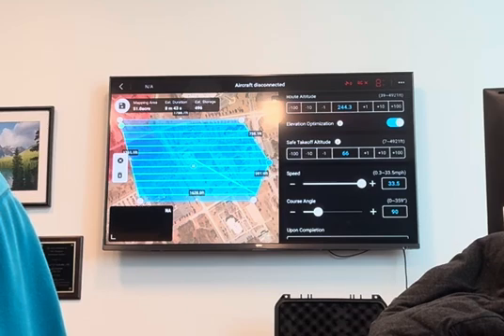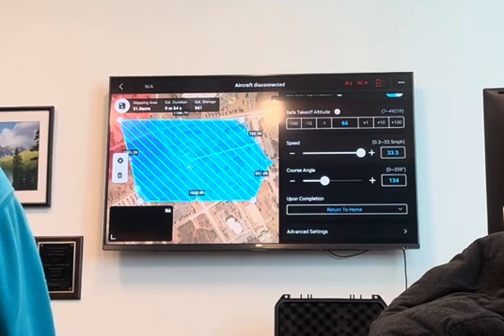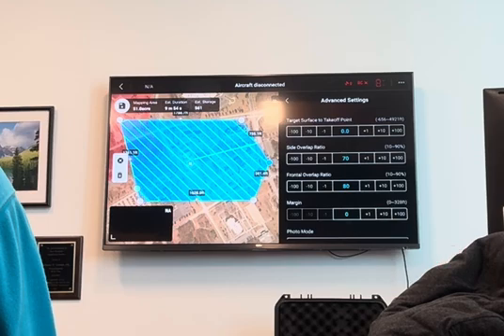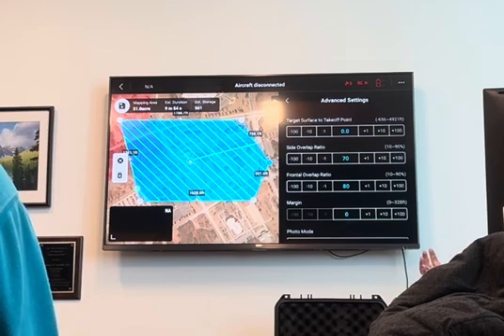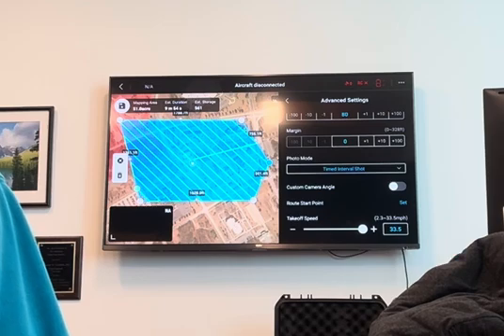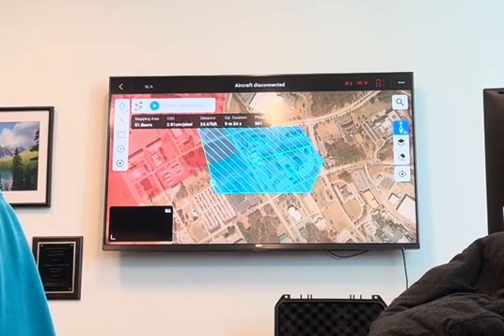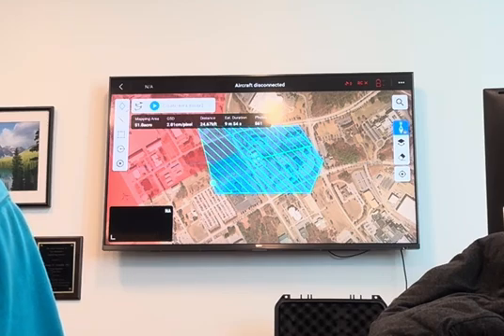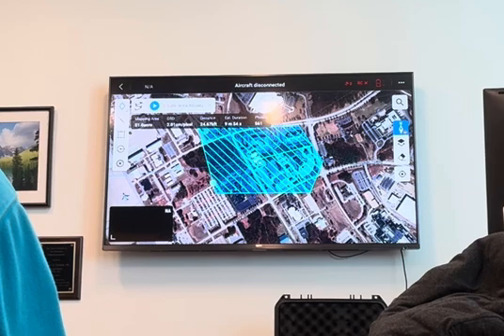Keystone Drone part 2